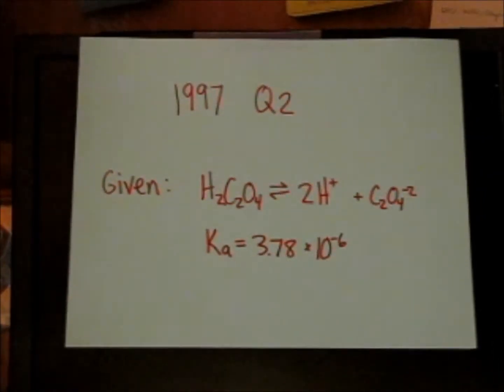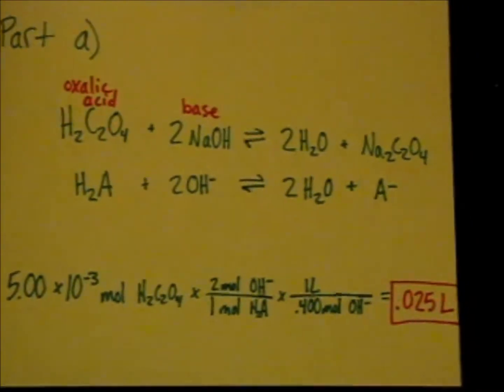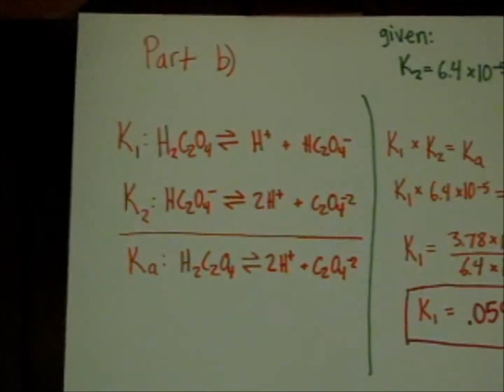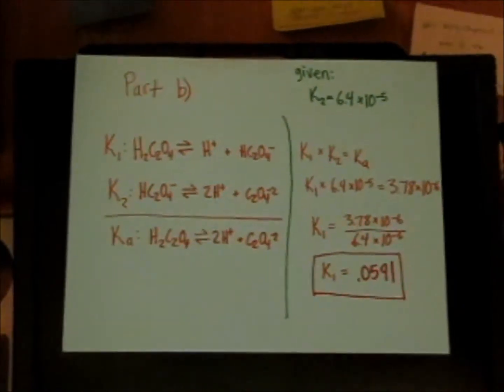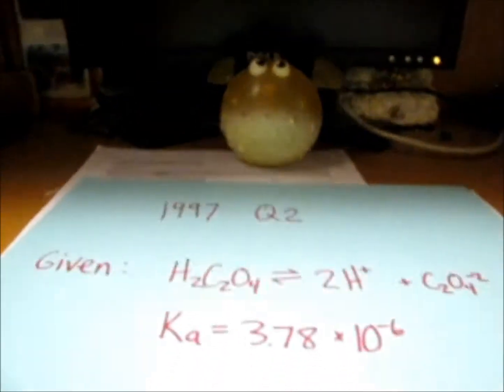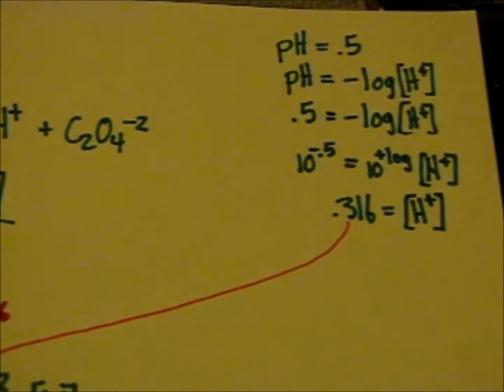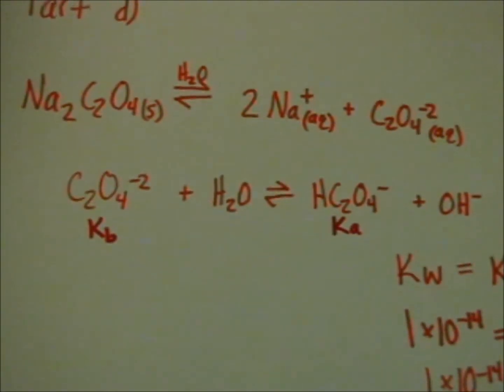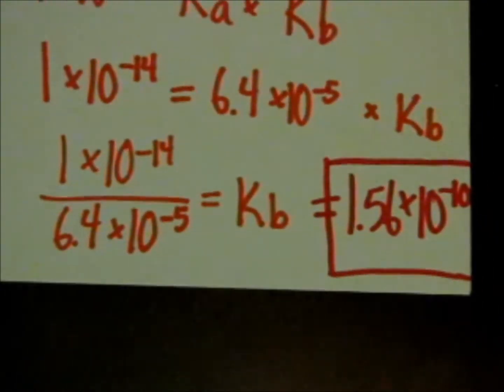AP chem 1997 Q2